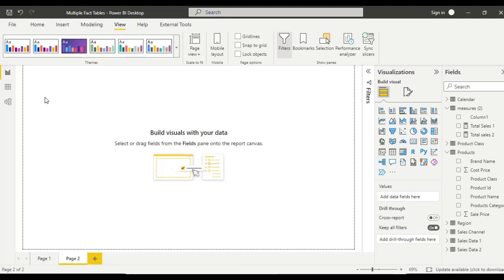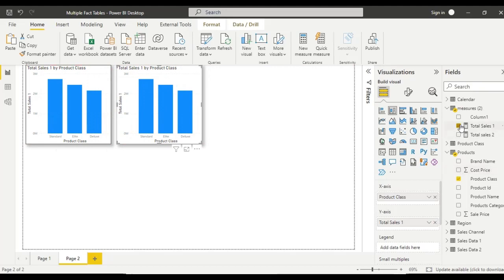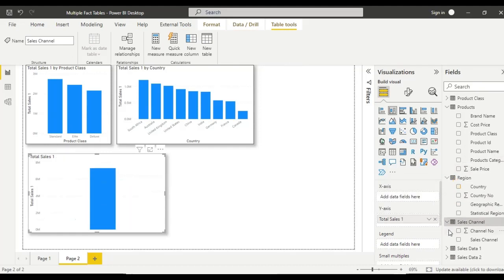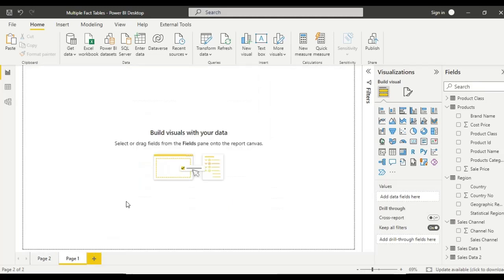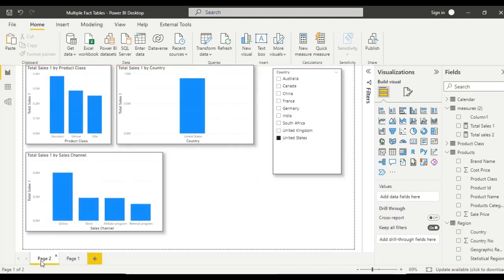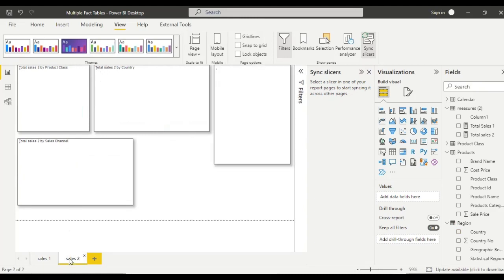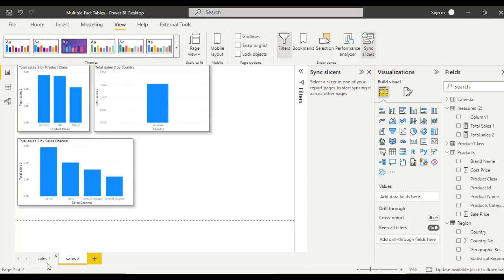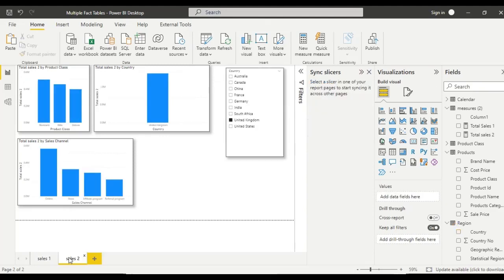Sync Slicer in Power BI